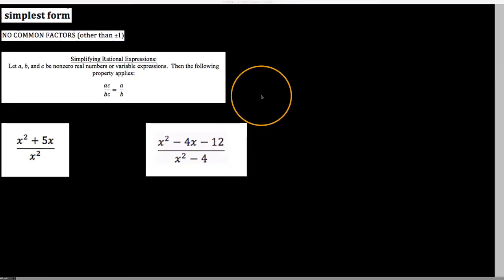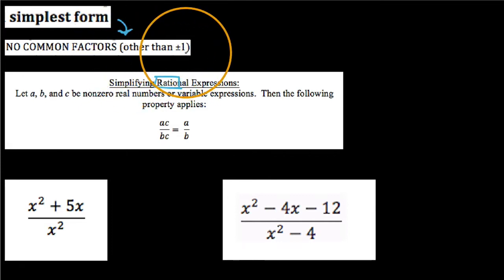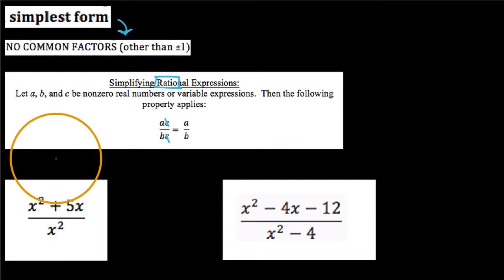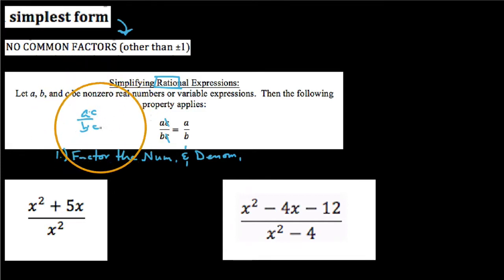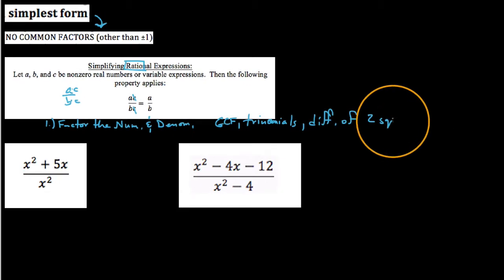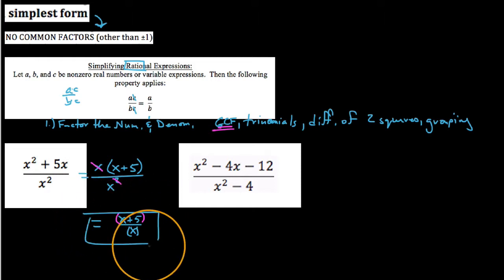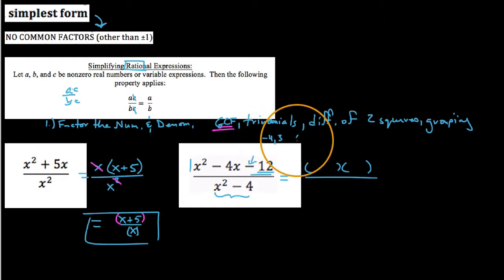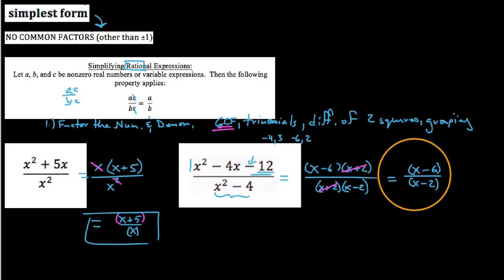HA2 9.4.1, Simplest form of rational expressions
In this video I provide a criterion to meet for a rational expression to be in simplest form.  I then simplify two separate rational expressions, exploring the different steps in the process.